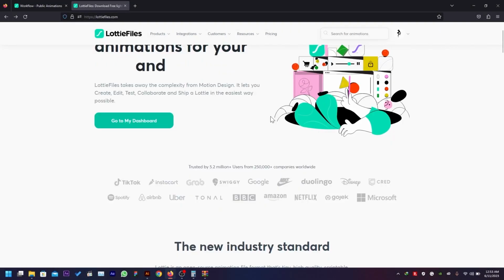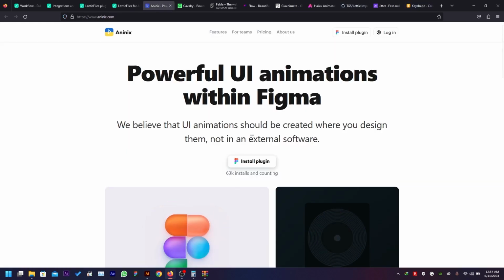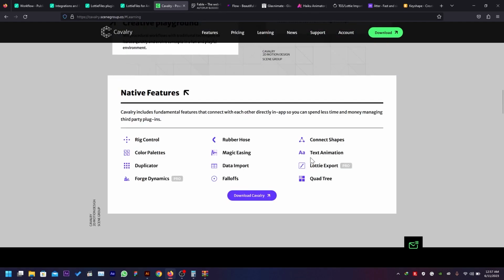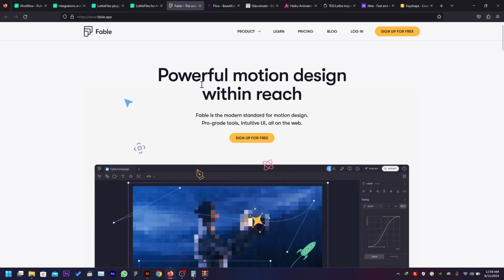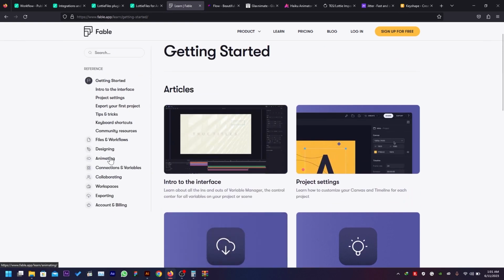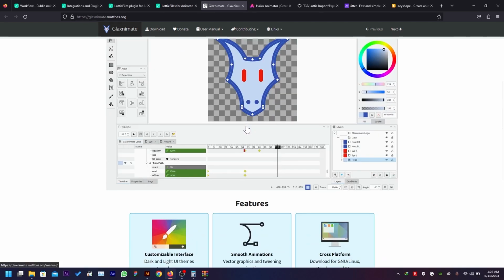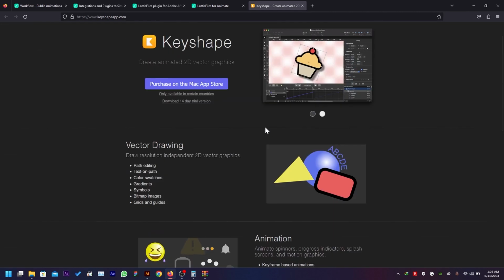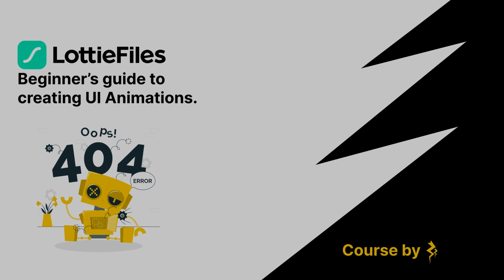Beginner's Guide to creating UI Animations. Class 02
Unlock the essentials of LottieFiles in this beginner-friendly course! Dive into seamless animation creation, optimization for web/mobile, and integration with design tools. Elevate your design game with captivating Lottie animations